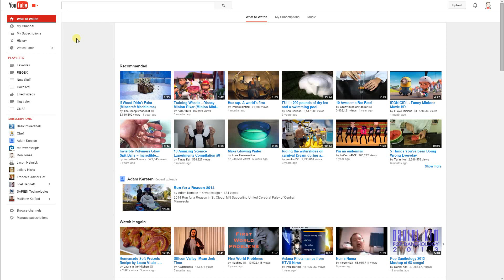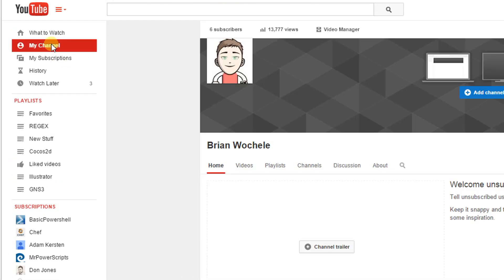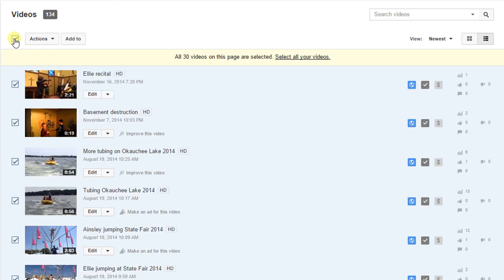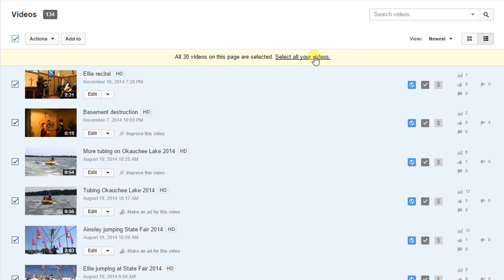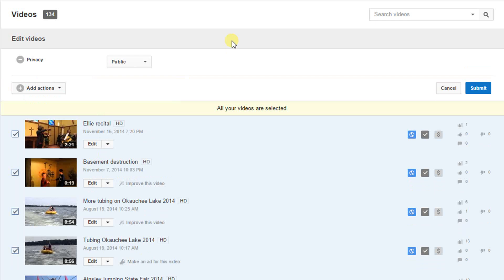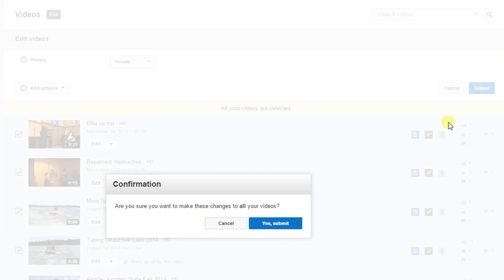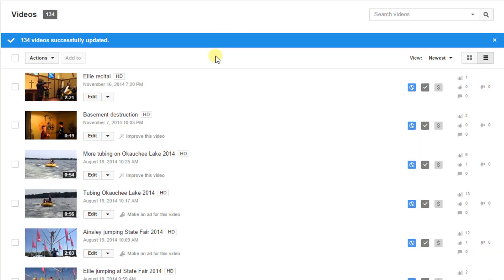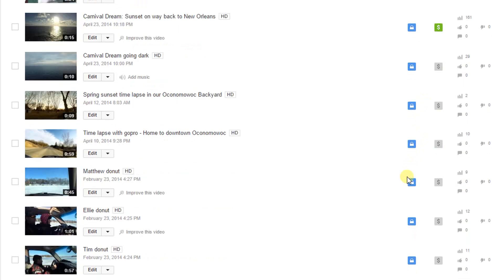Make ALL YouTube videos unlisted or private - Bulk edit privacy settings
Screencast demonstrating how to bulk edit the privacy settings of ALL the videos in a YouTube account.